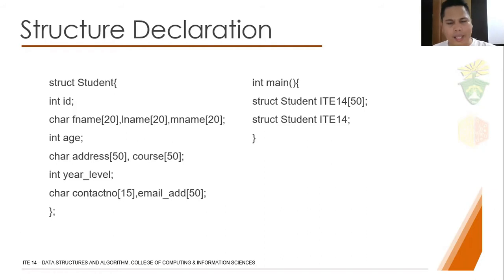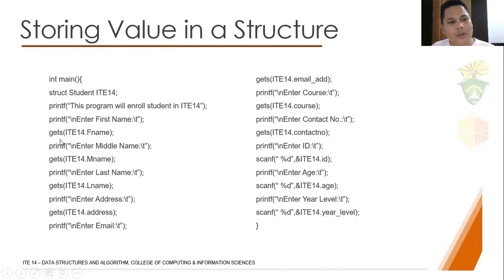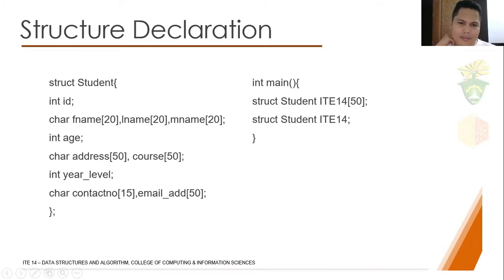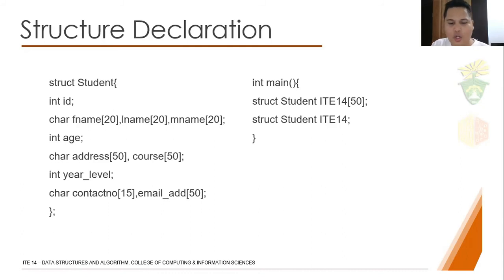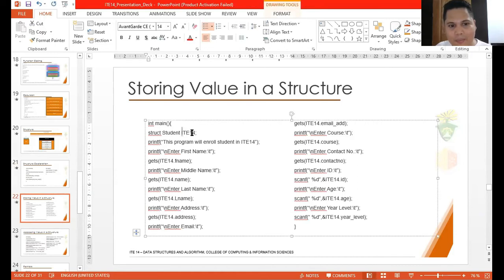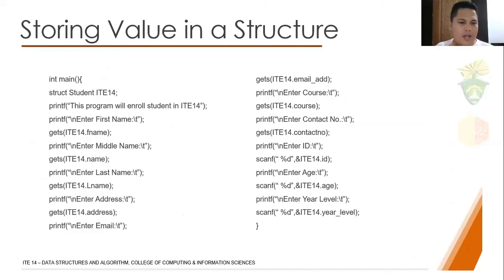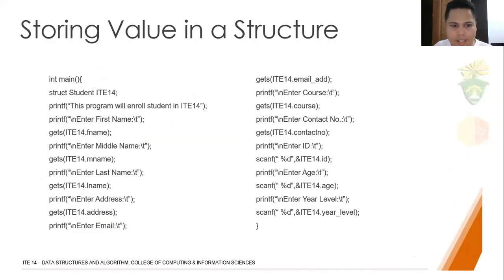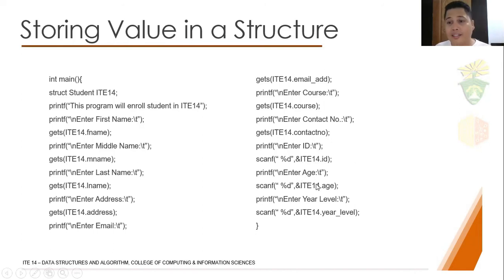Structures Part 3 Storing Values in a Structure